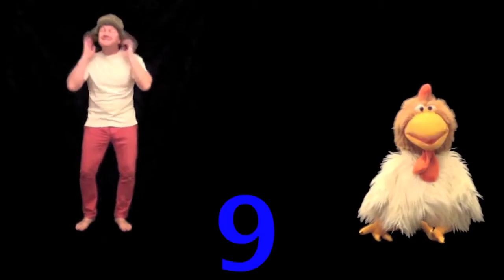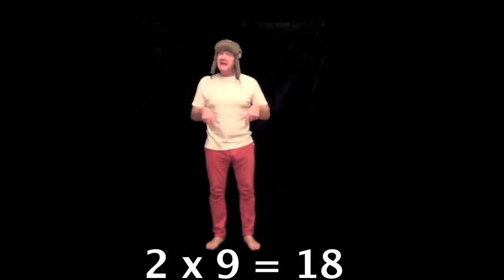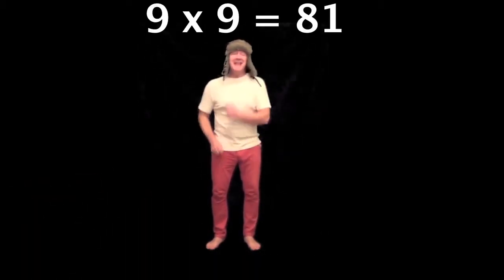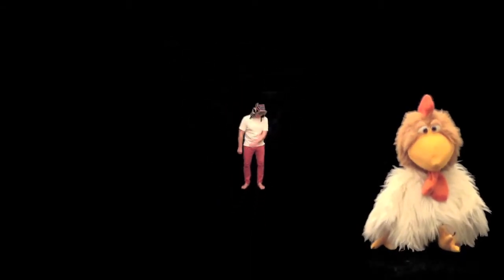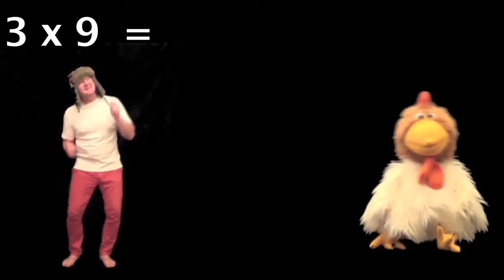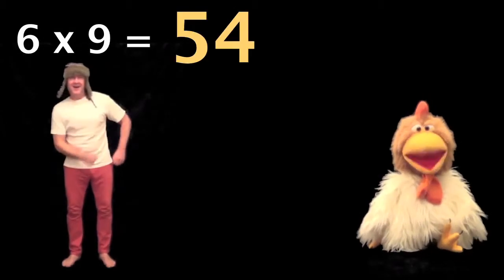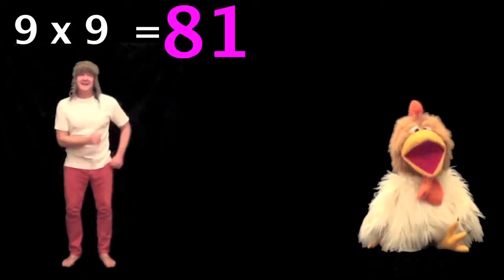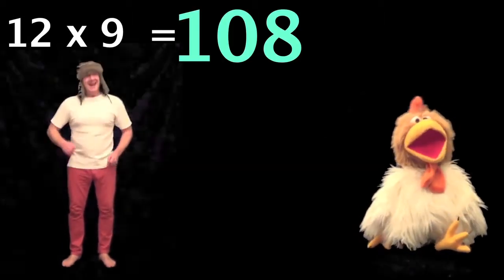9 x Table - Times Tables For Kids - Remember The Times Tables Forever!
Learn the 9 x table with the Times Tables Song. Jingle Jeff sings it first 1 x 9 = 9, 2 x 9 = 18, multiplying from 1 - 12 then you guess the answers and Professor Giggle let's you know if you are right. Great fun for the whole family. The nine times table will stay in your head forever. For more times tables or to learn other languages visit Jingle Jeff & Professor Giggle at their
1 x 9 = 9
2 x 9 = 18
3 x 9 = 27
4 x 9 = 36
5 x 9 = 45
6 x 9 = 54
7 x 9 = 63
8 x 9 = 72
9 x 9 = 81
10 x 9 = 90
11 x 9 = 99
12 x 9 = 108